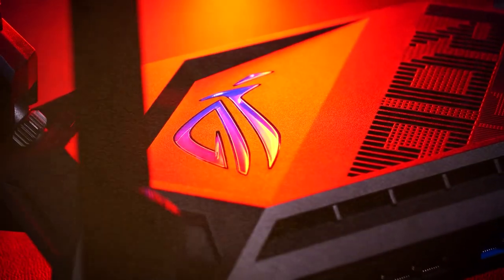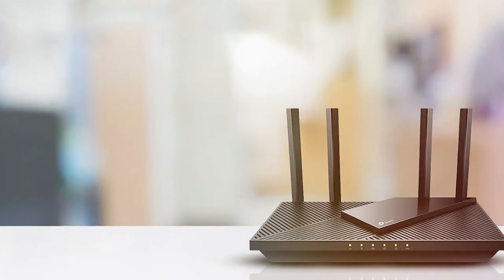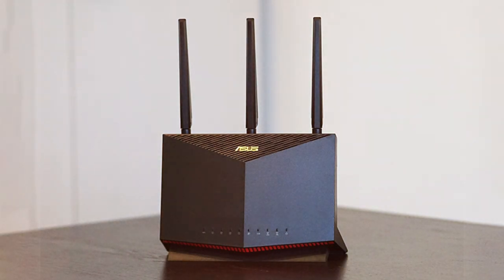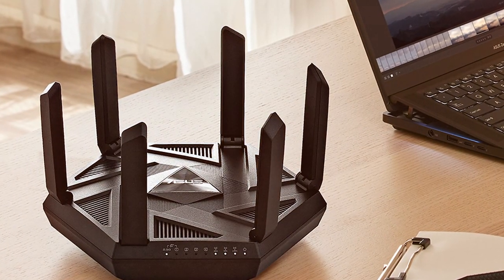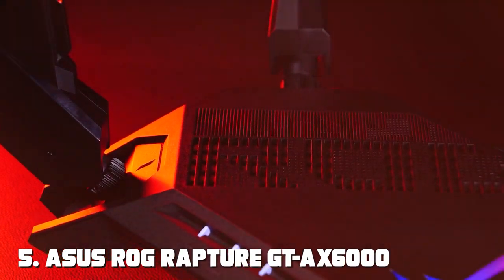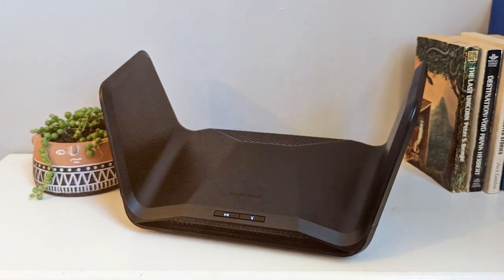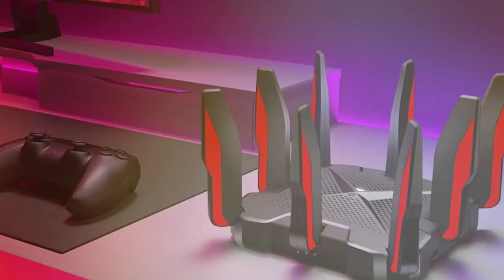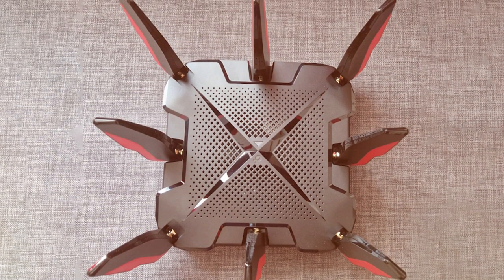Top 7 Best Wireless Routers in 2024 | The Ultimate Countdown, Reviews & Best Picks!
Links to the Best Wireless Routers we listed in today's Wireless Router review video:

1 . TP-Link AX3000 WiFi 6 Router

2 . ASUS RT-AX86U (AX5700) Dual Band Router

3 . TP-Link AX1800 WiFi 6 Router

4 . ASUS RT-AXE7800 Tri-band WiFi 6E Extendable Router

5 . ASUS ROG Rapture GT-AX6000 Dual-Band Router

6 . NETGEAR Nighthawk WiFi 6E Router (RAXE300)

7 . TP-Link AX6600 WiFi 6 Gaming Router (Archer GX90)

What are the Best Wireless Routers in 2024?

In today's video we reviewed the Top 7 Best Wireless Routers on the market in 2024. We made this list based on our personal opinion and we ranked them in no particular order, after doing our research based on their prices, quality, durability, brand reputation and many more.

After watching this video you will know which are the best budget, top selling and top rated Wireless Router on the market today.

If you choose from this list you can be sure that you buy one of the best Wireless Routers available today.